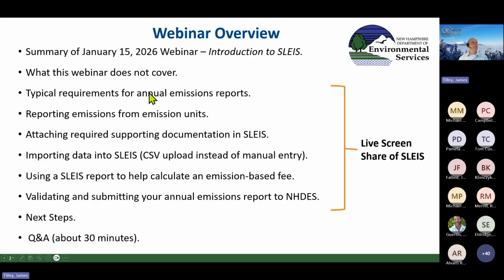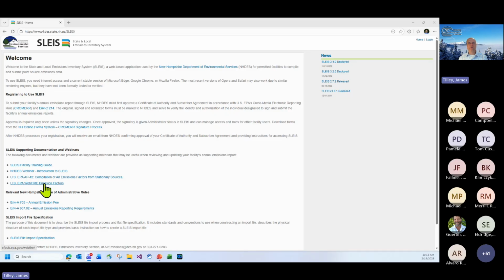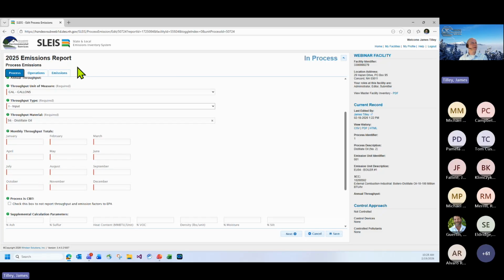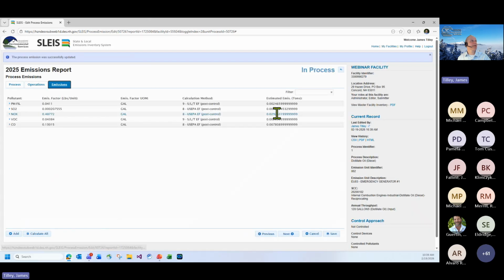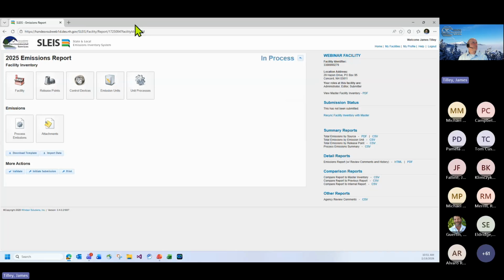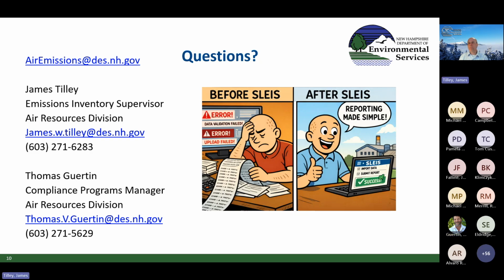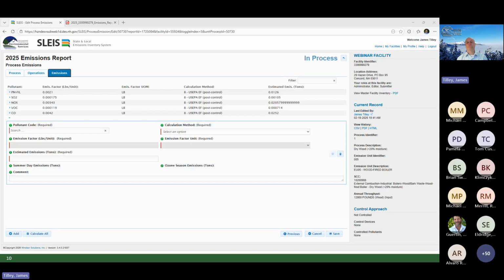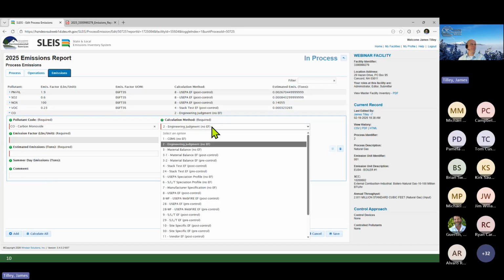Submitting an Annual Emissions Report Using SLEIS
The New Hampshire Department of Environmental Services (NHDES) demonstrates how to complete and submit an annual emissions report using the State and Local Emissions Inventory System (SLEIS). This webinar walks participants through key steps for data entry, validation and submission in SLEIS, and highlights features that can help simplify reporting and reduce errors.